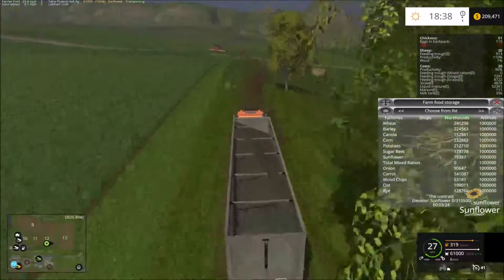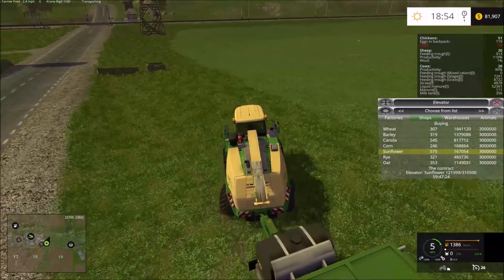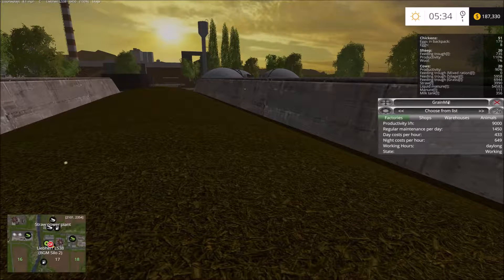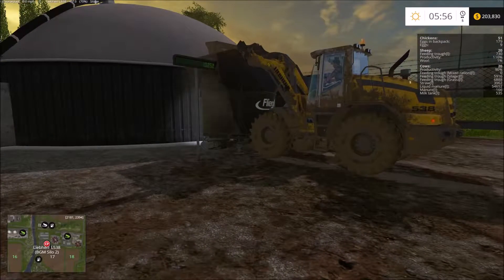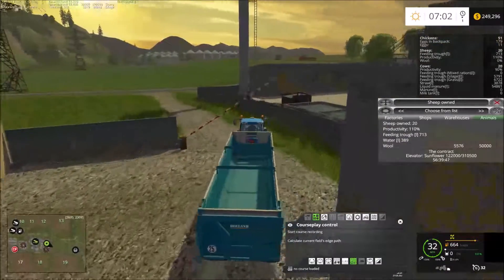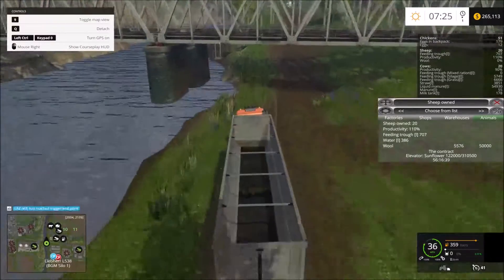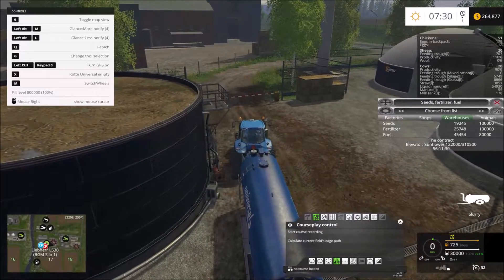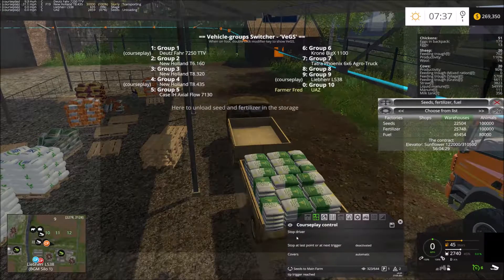Gifts of the Caucasus Episode 29 - Sunflower Contract, Bigger Krone, and More Slurry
Welcome Farmers and Friends.

This is my semi-let's play series. It is not a true let's play because I am not going to show everything that I do. I don't plan on showing much of the field work and grindy tasks. I am going to play on hard mode. I will use Course Play and GPS, a lot. I found a mod called More Loan that will allow me to borrow up to 5 million. This would let us progress much quicker, and make for better videos.

Episode 29 - Bit of a busy episode where we get a contract of over 300,000 sunflowers, buy a bigger Krone BigX 1100 and set up a new slurry refill point near field 19.

Notes:
The Gifts of the Caucasus is available from Mod Hoster / Uploaded Be sure to download the mod pack in the description. At a minimum it gives you the Russian Harvester.

This Bruks Chipper is OP. But is also proven to cause less grey hairs than the in game chipper.

I added these tippers and truck. I haven't tested them yet, but it looks like they could work to get a higher capacity trailer.

Krone BigX 580 - I am pretty sure that I got this from the FS Mod Contest
  There is also one available on Modhoster

Many of the mods that I am using I have had for quite a while. Most of the mods I use are from Modhoster, FS-UK, or Mahru.

I wanted to give a big thumbs up and thanks to the S.W.I.K. modding team for a well done map.